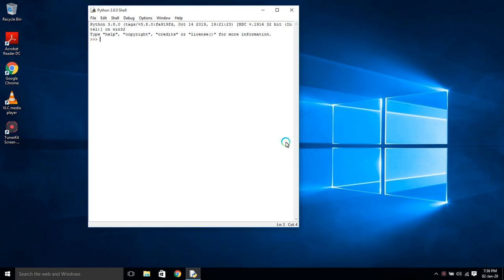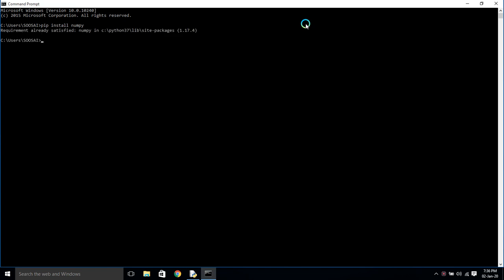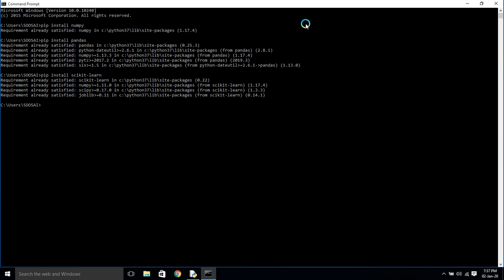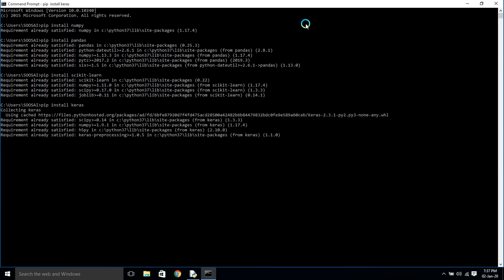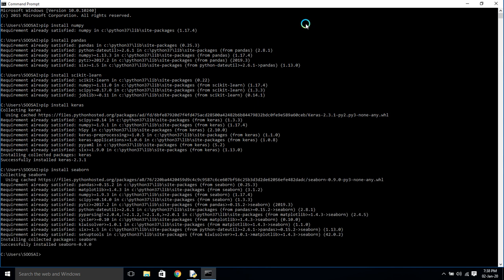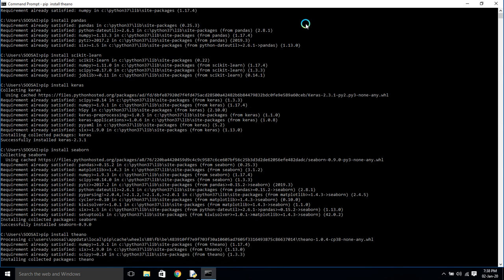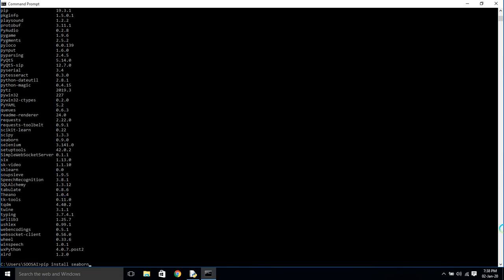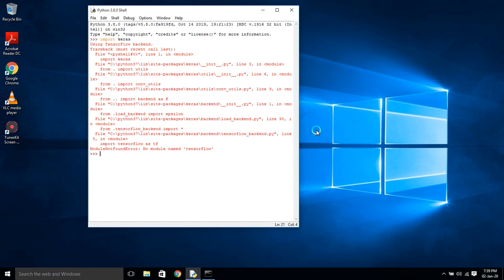Installing Machine learning library or module in Python using command prompt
In this video, I am going to show how to install a module that is used for machine learning in python. and also I showed how to test whether the module is installed or not in your pc.
Falcon infomatic